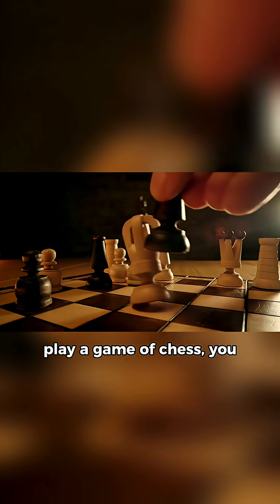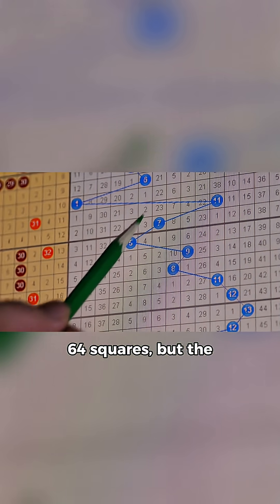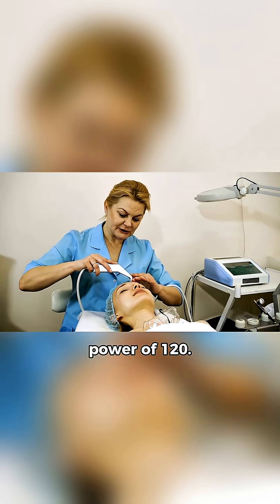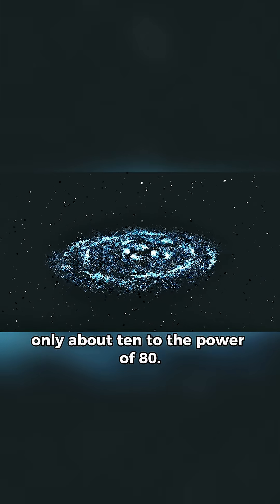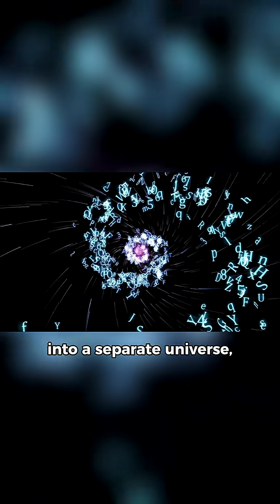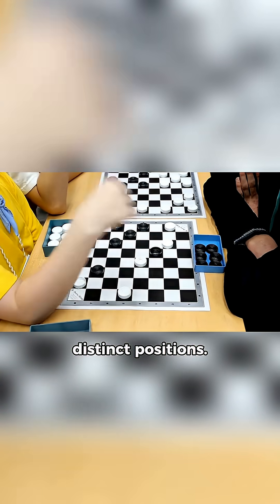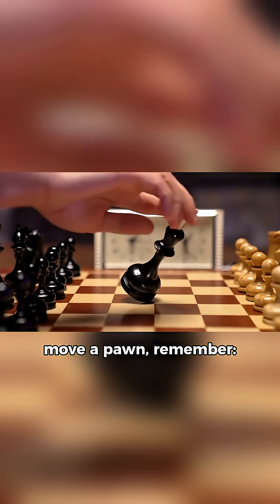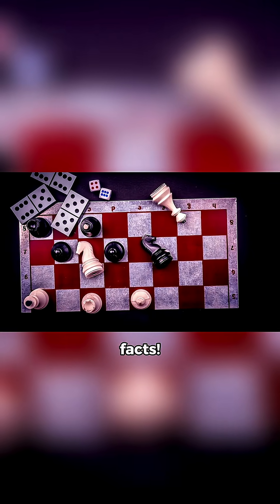There Are More Chess Games Than Atoms in the Universe